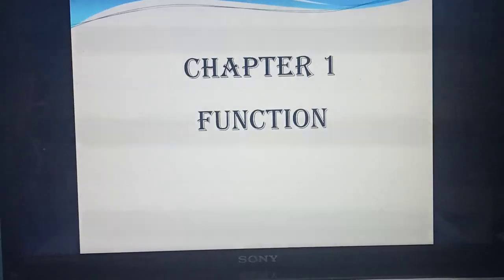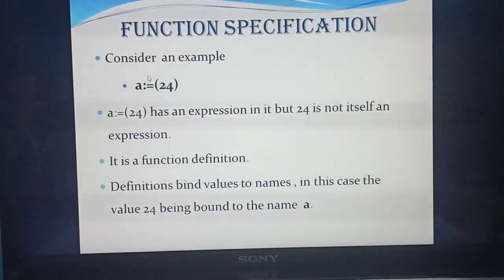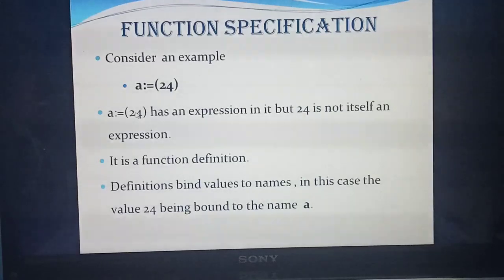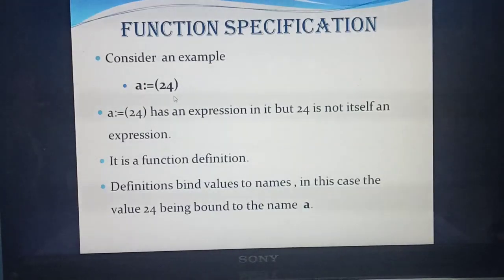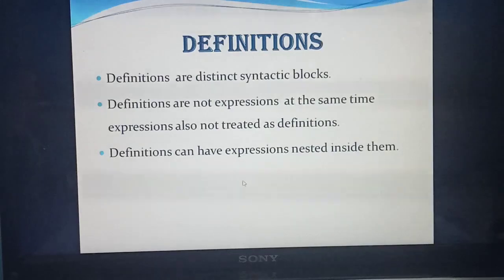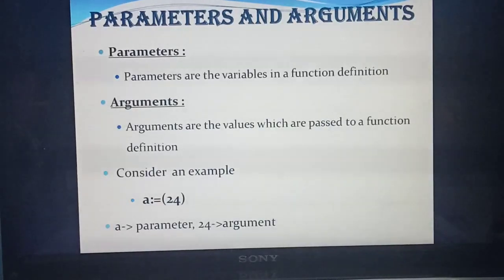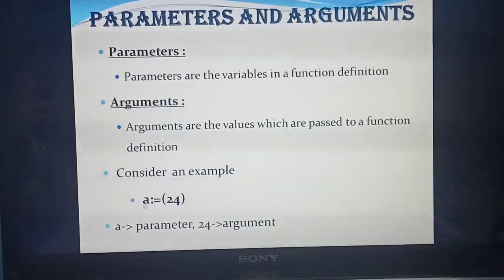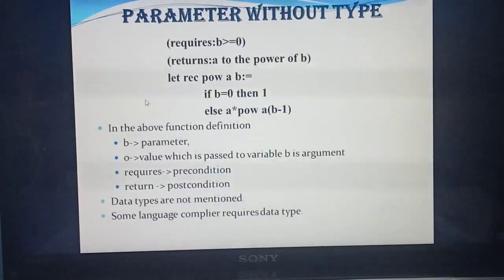Grade XII - CSC || Function Specification || Online Class, Bethlahem Matriculation School